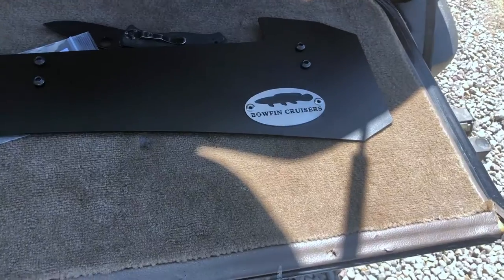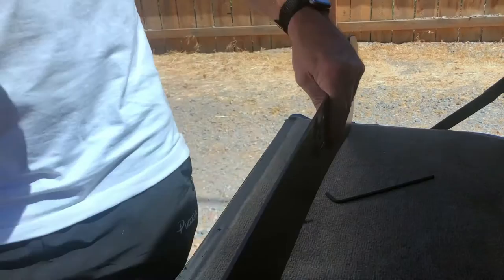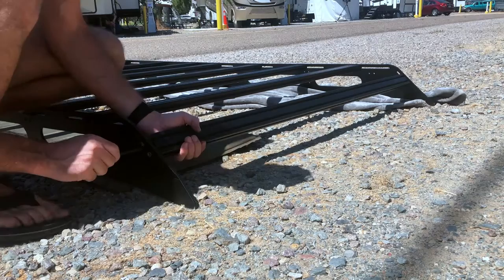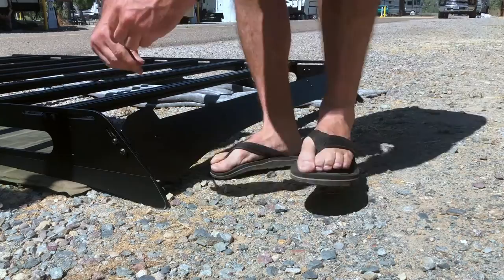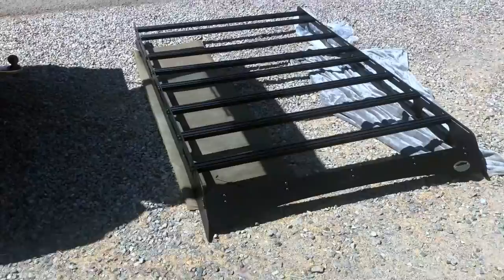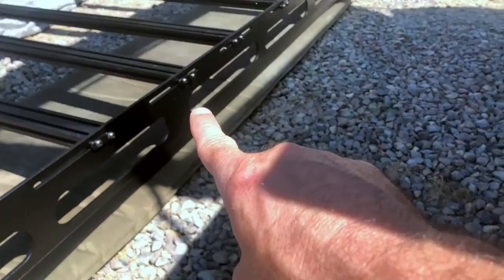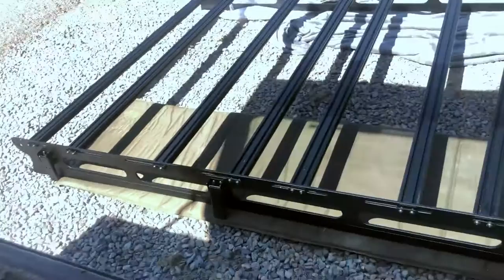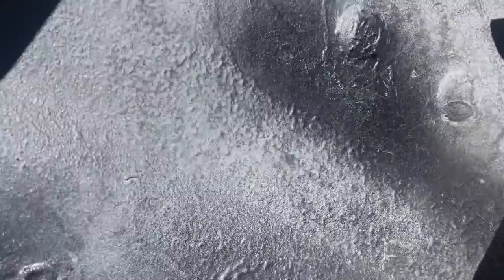FZJ80 | Installed Bowfin Roof Rack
Here is an easy way to install the Bowfin Roof Rack on the 80 Series Land Cruiser.